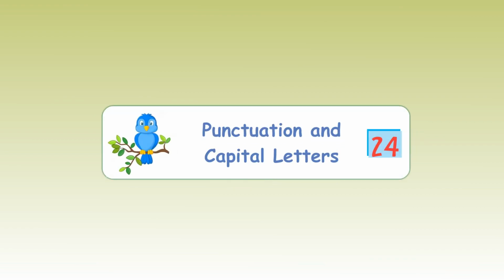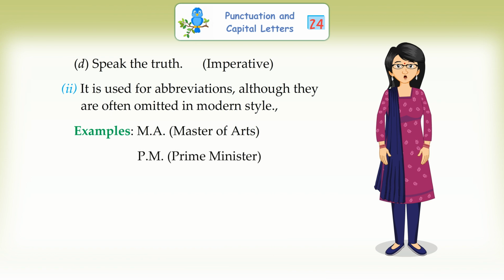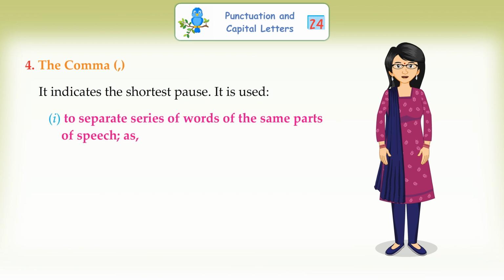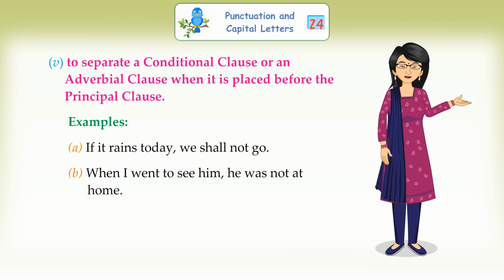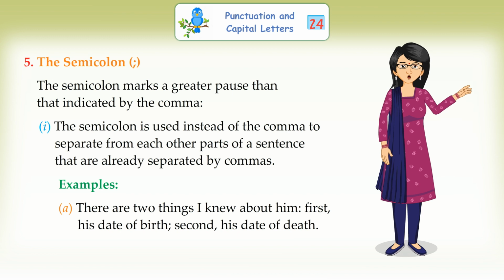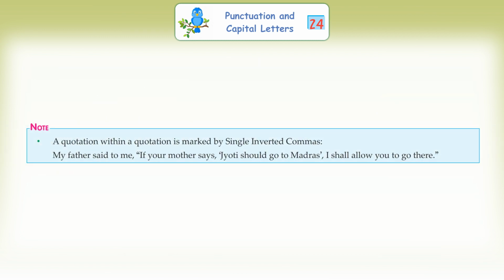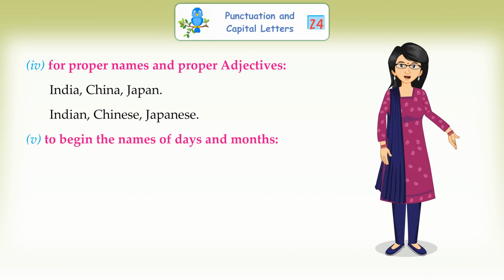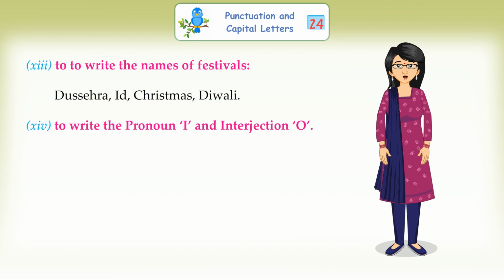Ch_24| Class_5| Grammar |Punctuation and Capital Letters| For children